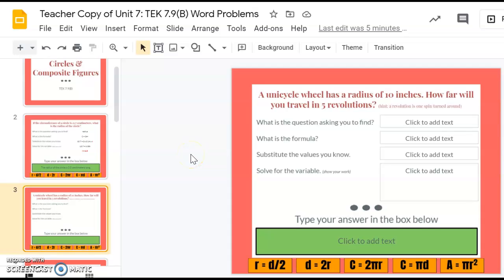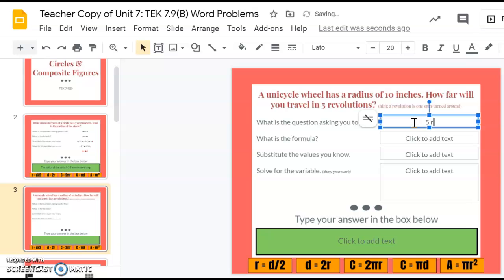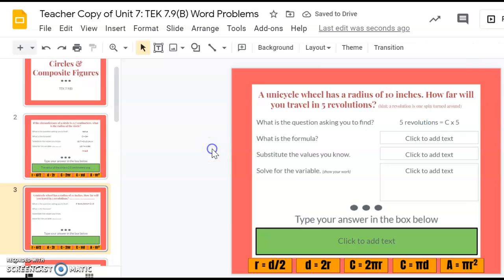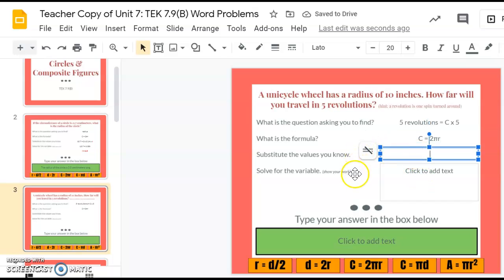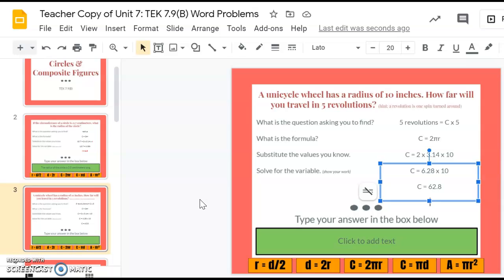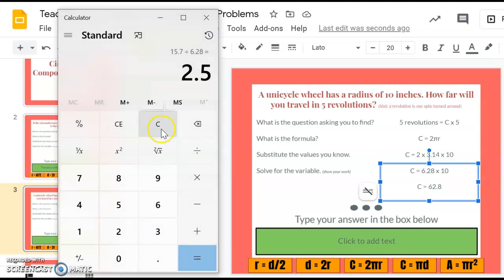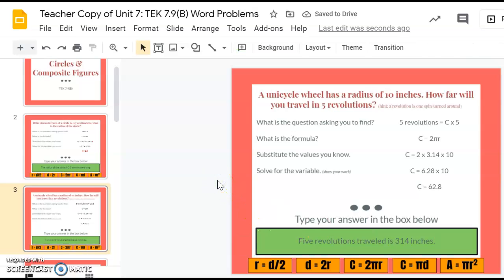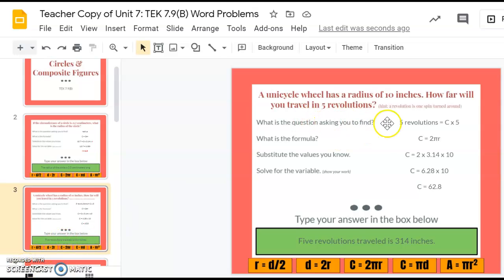Feb 5 Problem #2